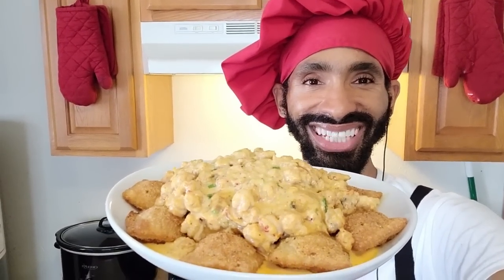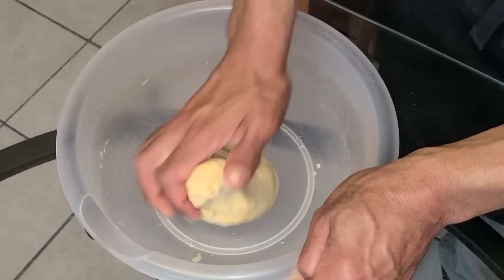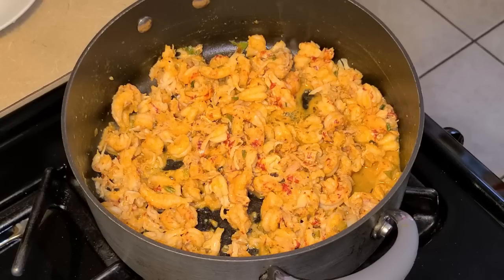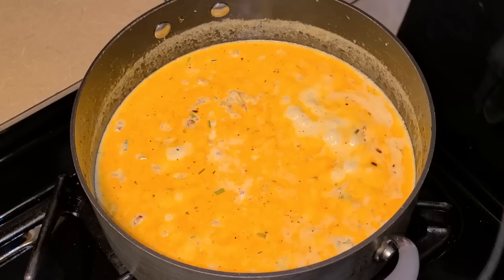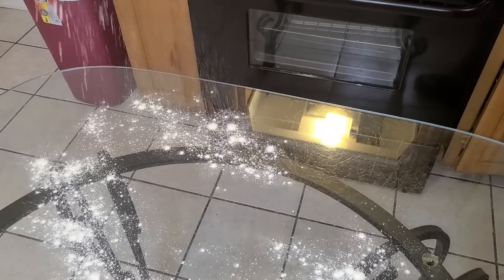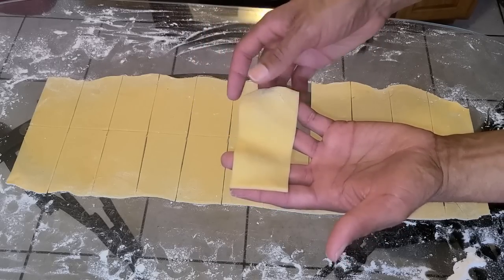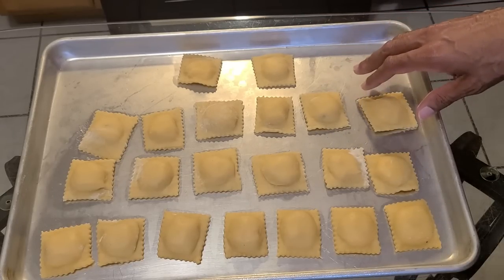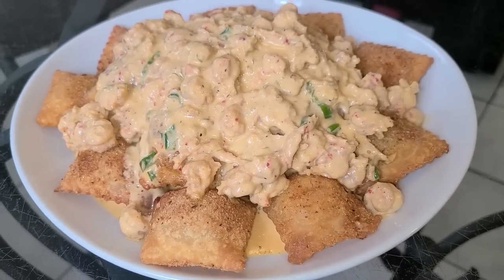New Orleans Crawfish Ravioli | Fried Ravioli in a creamy spicy crawfish tail sauce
New Orleans native Charlie Andrews demonstrates how to make Crawfish Ravioli. This recipe was inspired the Copelands Crawfish Ravioli. It consists of Homemade Ravioli with a cheesy crawfish filling. The Ravioli is battered and fried in hot oil. From there a creamy crawfish sauce is created and poured over the Ravioli before serving. This recipe calls for 2 to 4 servings, it is absolutely delicious. Hope you all will give this recipe a try.

$CharlieA504